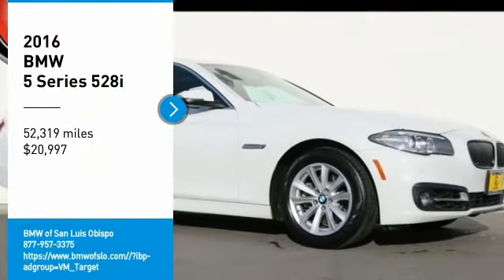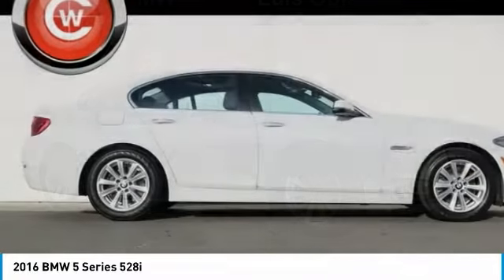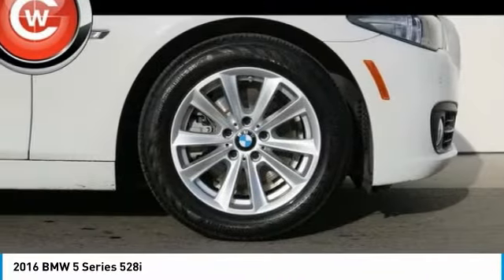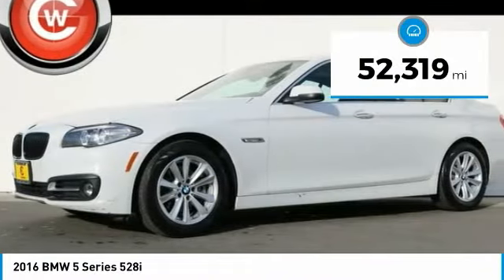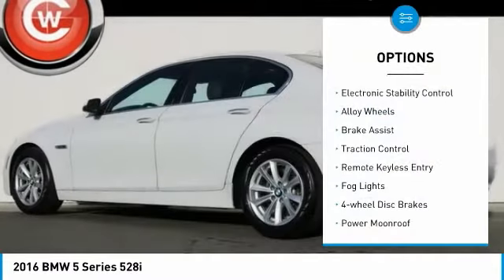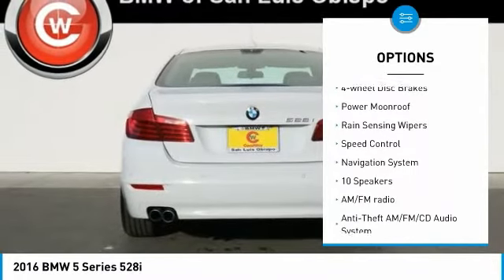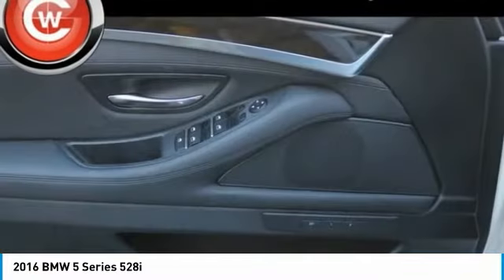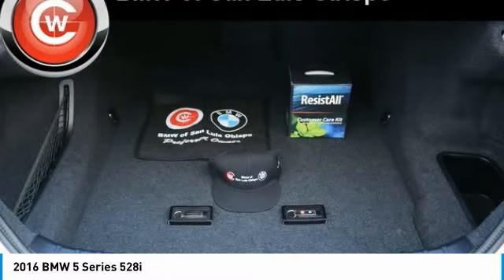2016 BMW 5 Series 528i FOR SALE in San Luis Obispo, CA U5989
2016 BMW 5 Series 528i

Alpine White 2016 BMW 5 Series 528i RWD 8-Speed Automatic 2.0L I4 Black w/Dakota Leather Upholstery.   We Develop Outstanding Relationships Where Everybody Wins --- In developing our founding commitment ( The CardinaleWay ), we selected key words that are as meaningful to you as they are to our mission. One of those is relationship. With every introduction, we are looking, not for a single transaction, but to develop a relationship with our customers...not just a good relationship, but an outstanding relationship that will outlast your car. Another key element is that everybody wins. In a time when most people believe winners create losers, we endeavor to satisfy everybody involved. It means knowing our product well and our customer even better. It means listening and caring and understanding that people buy their second-most expensive item from people they trust. 23/34 City/Highway MPG  Awards:     JD Power Vehicle Dependability Study   Reviews:     Superb engines with impressive fuel economy in most forms; high-quality interior that s packed with high-tech features; comfortable and composed ride. Source: Edmunds  Vehicle price and availability are subject to change without notice.